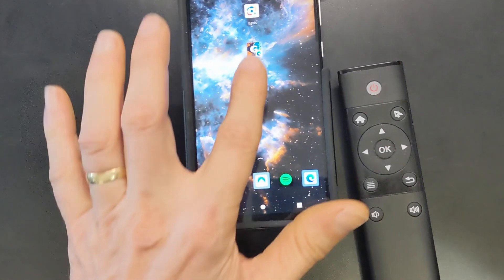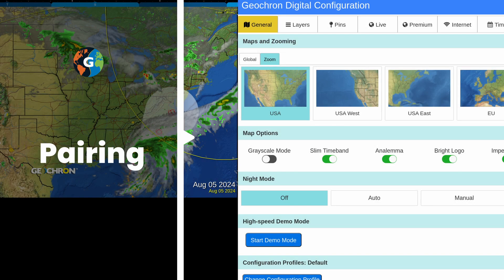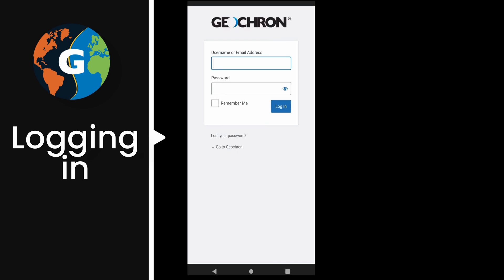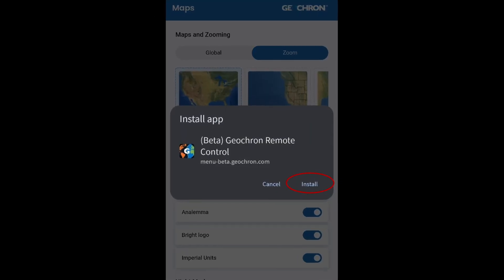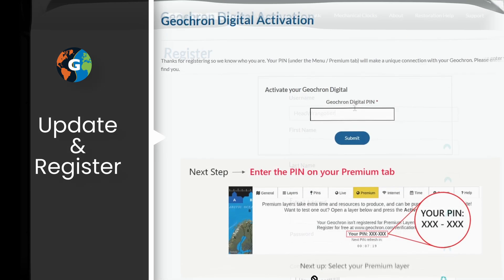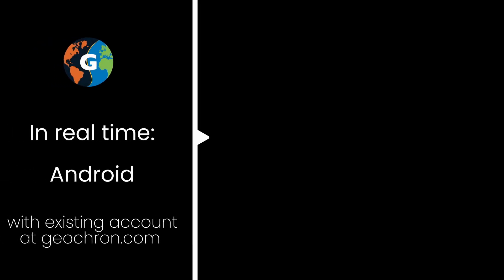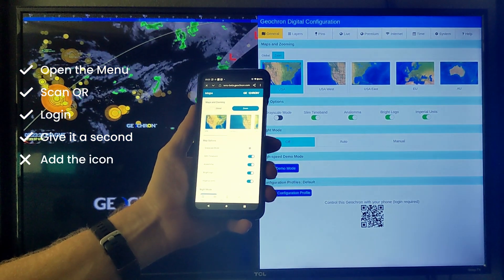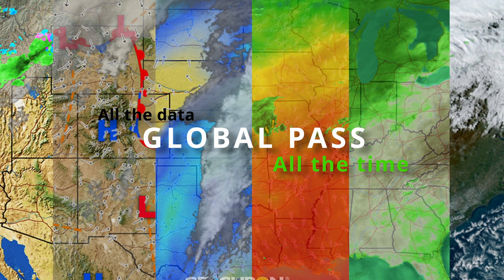How to install the Smart Phone App for Geochron Atlas 2+ (long version)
A detailed walk through of how to install the remote app for Geochron's Atlas 2+, and operate the Atlas 2 through a desktop browser.